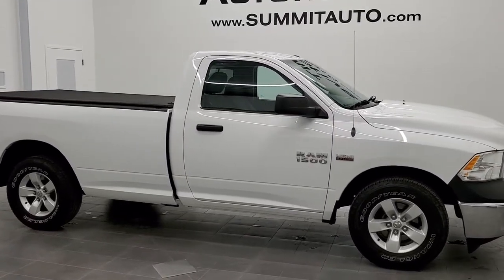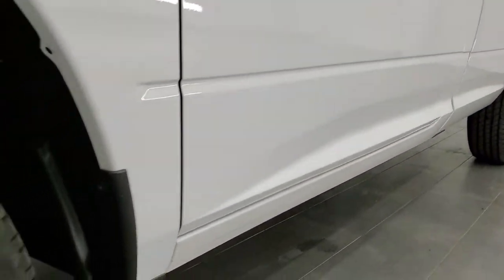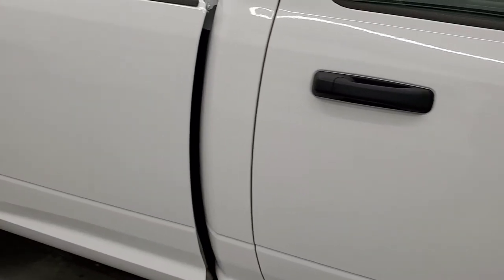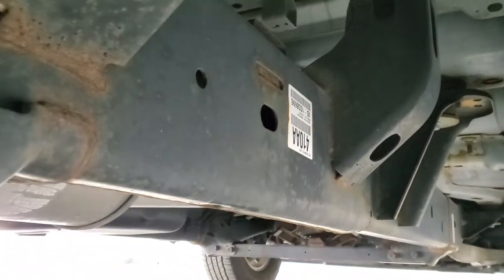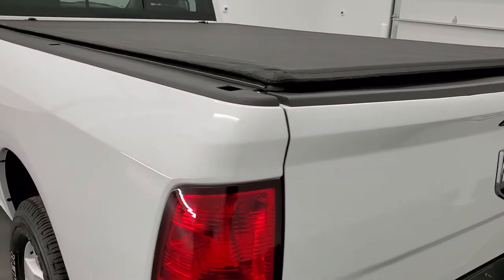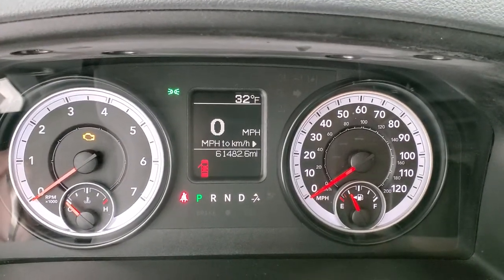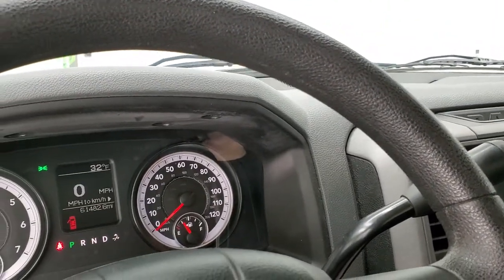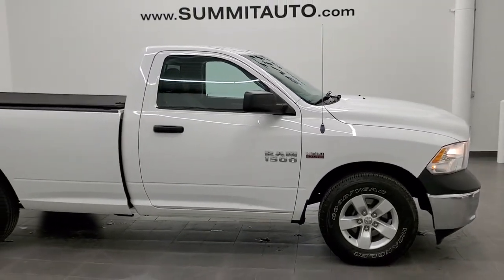2014 RAM 1500 REGULAR CAB LONGBOX 1/2 TON 2WD HEMI WALK AROUND REVIEW 11075B SOLD! SUMMITAUTO.com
This 2014 RAM 1500 REGULAR CAB LONGBOX 1/2 TON 2WD IN BRIGHT WHITE FOR SALE IN FOND DU LAC WISCONSIN 54935 is the vehicle we did walk around review of today.

Thank you for checking out this video of this 2014 RAM 1500 REGULAR CAB LONGBOX 1/2 TON 2WD IN BRIGHT WHITE FOR SALE IN FOND DU LAC WISCONSIN 54935

STOCK: 11075A
PRICE: $15,999
MILES: 61,480
MAKE: RAM
MODEL: 1500
VIN: 3C6JR6DT9EG125137
LOCATION: FOND DU LAC OSHKOSH WISCONSIN, 54937 TRUCKS ON 41

CLEAN TITLE HISTORY! 5.7 Liter OHV V8 Hemi with Multiple Displacement System MDS Engine, 395 Horsepower, Two Door Regular Cab, Long Box 8 Foot Longbox, Tradesman Package, 6 Speed Automatic Transmission with Optional Manual Tap Shift, Rear Wheel Drive RWD 4x2 Two Wheel Drive, Non Smoker, Gray Cloth Seats, 40/20/40 Split Front Bench Seating, Lund Soft Rolling Tonneau Cover, Towing Package with Receiver Trailer Hitch and Trailer Wiring Tow Package, Heated Power Mirrors, Electronic Stability Control Traction Control ESC, Goodyear Wranger Fortitude P265/70 R17, Painted Alloy Rims Premium Wheels, Four Wheel Disc Brakes, Bedmat, Bedrail Covers, Locking Tailgate, AM / FM Radio Tuner, Sirius/XM Satellite Radio Capabilities Sirius / XM, Auxiliary MP3 Jack Portable Audio Connection, USB Jack Portable Audio Connection, Keyless Entry System, Manual Sliding Rear Window, Adjustable Height Seatbelts, Driver and Passenger Front Air Bags, L.A.T.C.H. Child Safety System, Side Curtain Air Bags SRS Safety Restraint System, Outside Temperature Display, Factory Floormats, Air Conditioning AC, Cruise Control, Power Locks, Power Windows, Tilt Steering Wheel, Automatic Headlights Autolamp, Bright White Clearcoat, CLEAN AUTOCHECK! Very very clean inside and out! This is one of the sharpest 2014 Ram 1500 regularcab longbox 1/2 ton trucks on our lot! Make your move before this deal is gone!

STOCK: 11075A
PRICE: $15,999
MILES: 61,480
MAKE: RAM
MODEL: 1500
VIN: 3C6JR6DT9EG125137